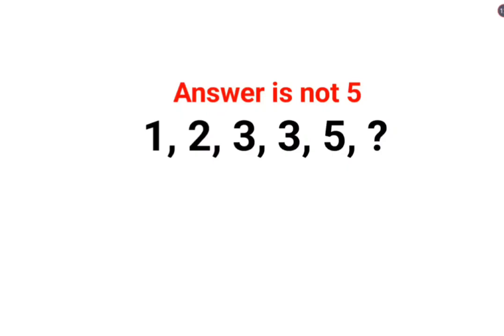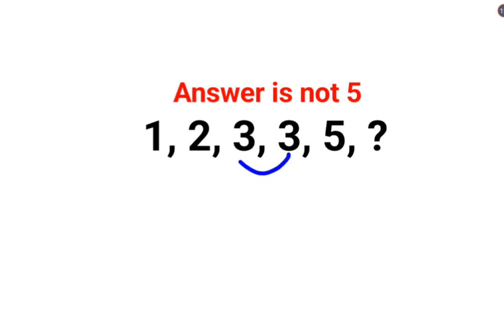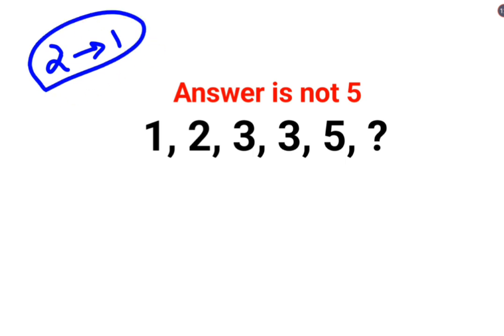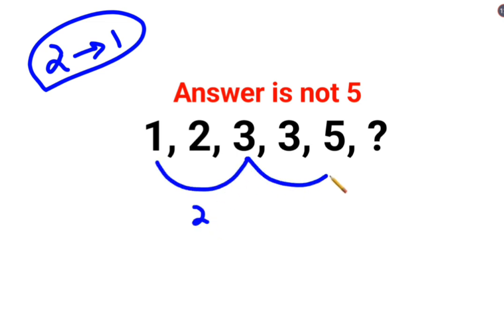1, 2, 3, 3, 5, ?. Answer is not 5. Many failed! Can you?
1, 2, 3, 3, 5, ?. Answer is not 5. Many failed! Can you?

1 trending on youtube
3 reads math problems
3 math problems
r prop.trend.test
5 grade math problem
6th grade math problem of the week
7 math problems
7 math problems unsolved
8 grade math problem
8 grade math problems and answers
8th grade math problem of the day
9 grade math problems
9th math problems
d trend
b trending
c trend
math trend
i hate prodigy math game
trending maths
10 unsolvable math problems
9 grade math topics